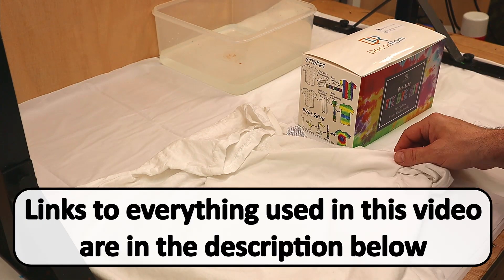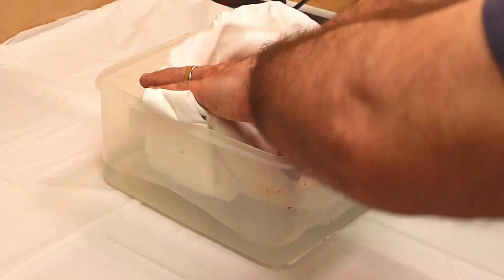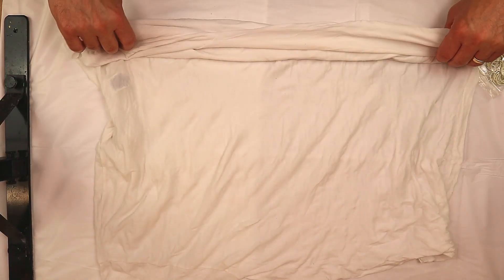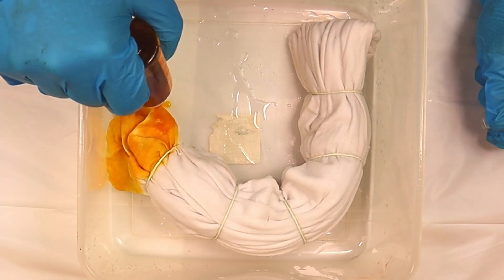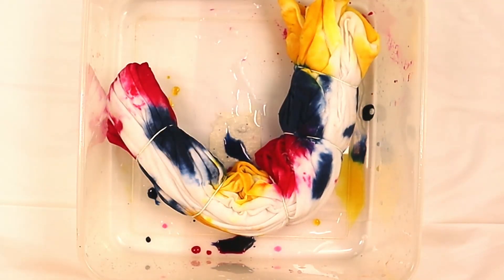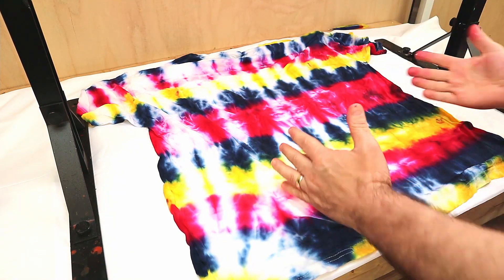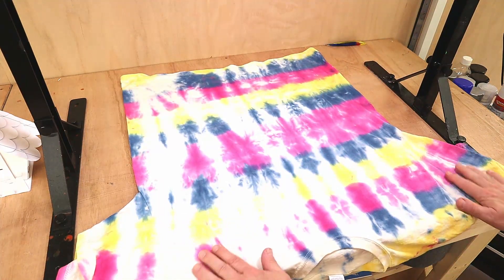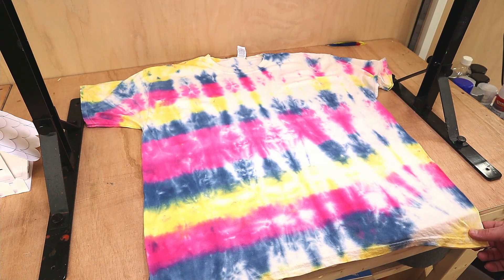Can you TIE DYE a wet shirt - Comparison between a dry shirt?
Hello, After trying tie-dying a few weeks ago I was desperate to see if it would work with a wet shirt to see what happened.  It did save an awful lot of die using a wet t-shirt, but are the colours as deep and vibrant?

LINKS FOR MATERIALS USED FOR BOTH THE (USA👍) AND (UK✊) ARE BELOW:
(USA👍) Tie-Dye All in one Kit
(USA👍) White t-shirt
(USA👍) Plastic Cloth

(UK✊) Tie-Dye All in one Kit
(UK✊) White t-shirt
(UK✊) Plastic Cloth